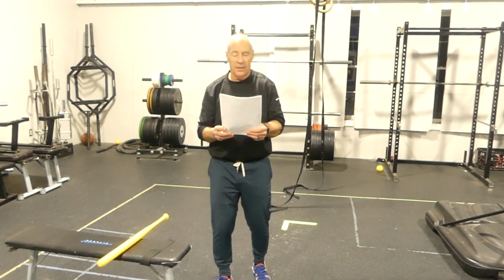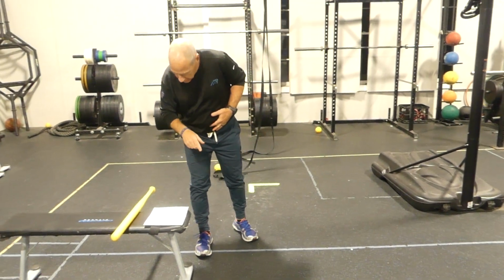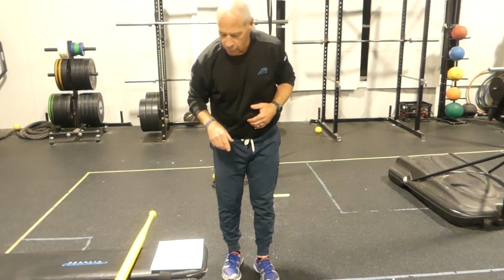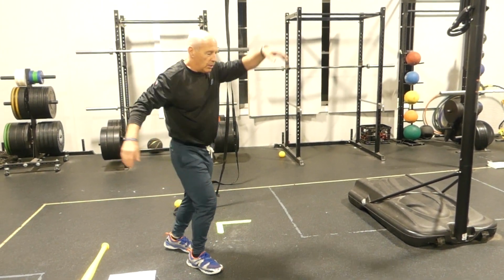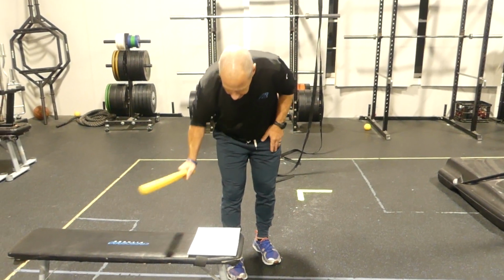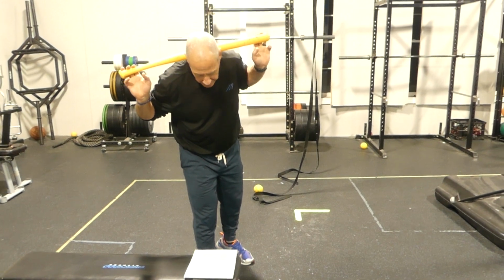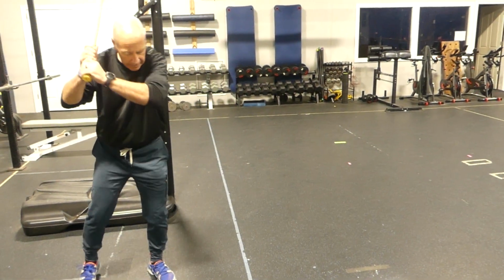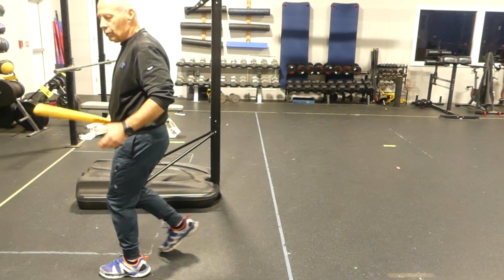Luke Baseball Day 2 Coordination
Baseball workout targeting the Quality of Coordination.